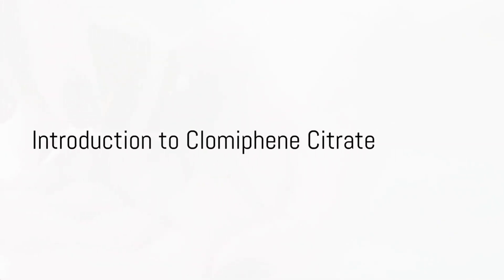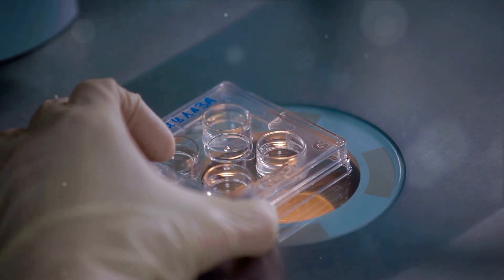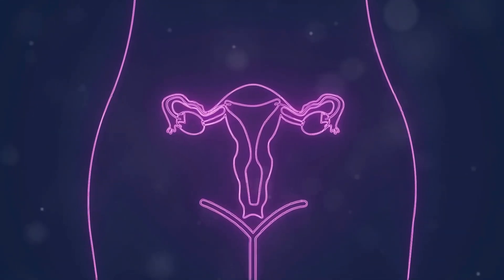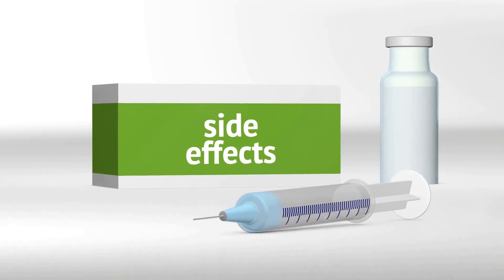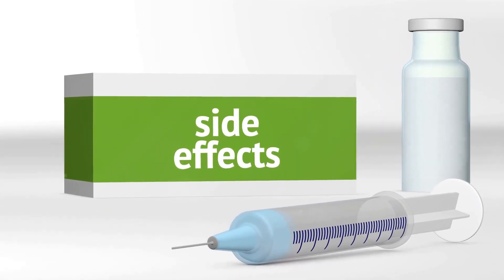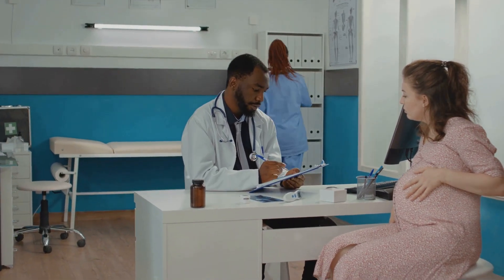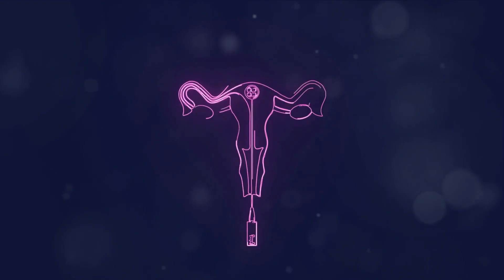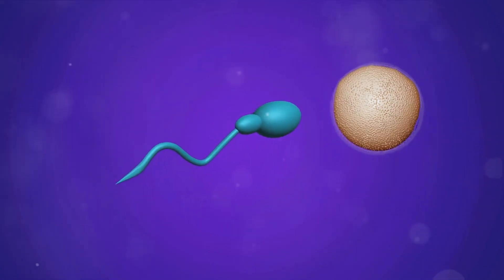Double the Joy: Clomiphene Citrate and Twin Chances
Clomiphene citrate, a drug often used to treat infertility in women, can increase the chances of conceiving twins primarily due to its mechanism of action on ovulation. Here's how it works:

1. Stimulation of Ovulation
Clomiphene citrate is classified as a selective estrogen receptor modulator (SERM). It works by blocking estrogen receptors in the brain, specifically in the hypothalamus.
This blockade deceives the body into perceiving low estrogen levels, which is crucial because estrogen signals the brain that there is sufficient estrogen, thus reducing the urge to produce more.
In response to perceived low estrogen levels, the brain releases more gonadotropin-releasing hormone (GnRH). This increase in GnRH stimulates the pituitary gland to produce more follicle stimulating hormone (FSH) and luteinizing hormone (LH).

2. Increased Follicle Development
The higher levels of FSH stimulate the ovaries, leading to the growth and maturation of multiple ovarian follicles. Each follicle has the potential to release an egg.
Typically, in a normal menstrual cycle, only one follicle develops into a dominant follicle that eventually releases an egg. However, with clomiphene citrate, the increased FSH can lead to the development of multiple dominant follicles.

3. Multiple Egg Release
If more than one follicle reaches maturity and releases an egg, this increases the likelihood of more than one egg being fertilized during a single cycle.
If multiple eggs are fertilized, this can lead to multiple embryo implantations and, consequently, a multiple pregnancy (e.g., twins).

Risk Factors and Considerations
Increased Chances of Twins: While clomiphene citrate can increase the likelihood of twin pregnancies, it is generally less likely to result in higher-order multiples (such as triplets or more) compared to other fertility treatments like gonadotropins or assisted reproductive technologies (ART) like IVF.
Monitoring Required: Due to the risk of multiple pregnancies and other potential side effects, treatment with clomiphene citrate usually involves careful monitoring of follicular development through ultrasound as well as hormone level checks.
Side Effects: Besides the risk of multiple births, clomiphene citrate can also cause other side effects such as hot flashes, abdominal discomfort, mood swings, and in rare cases, visual disturbances.
Clomiphene citrate is a viable first step in fertility treatments due to its relative effectiveness and safety profile. However, its use and the potential outcomes, like the conception of twins, should be closely managed by a healthcare provider to mitigate risks and align with the patient's fertility goals.

OUTLINE:
00:00:00 Introduction to Clomiphene Citrate
00:00:34 Increasing the Chances of Twins
00:01:05 Potential Downsides of Clomiphene Citrate
00:01:39 Summary